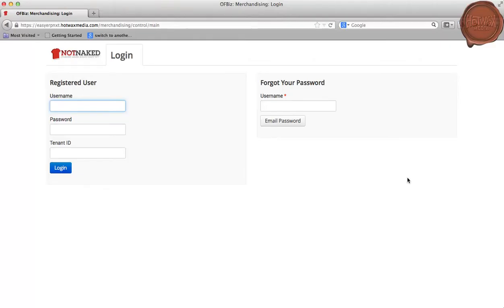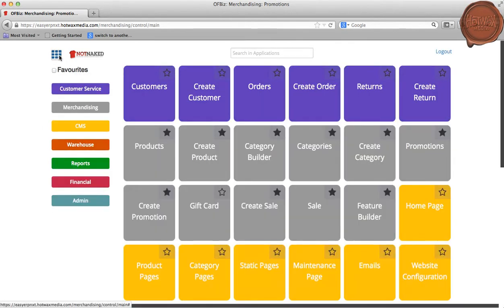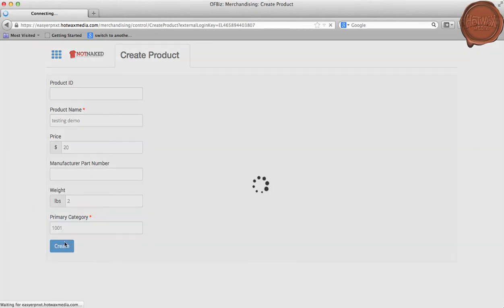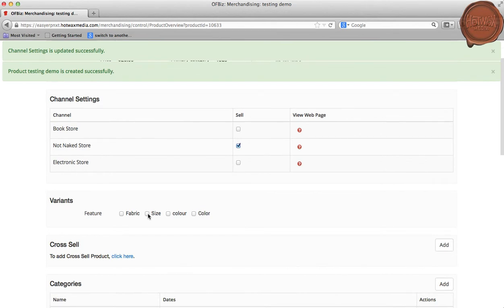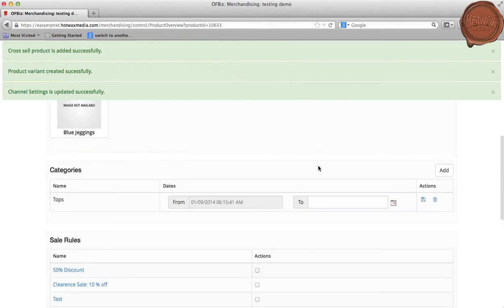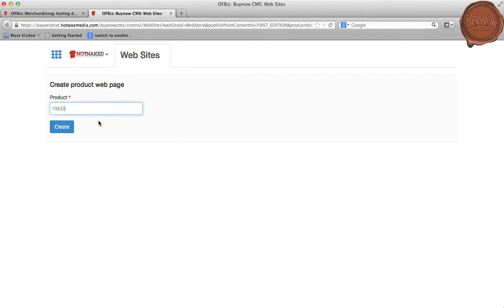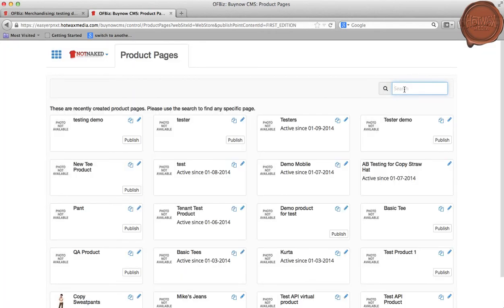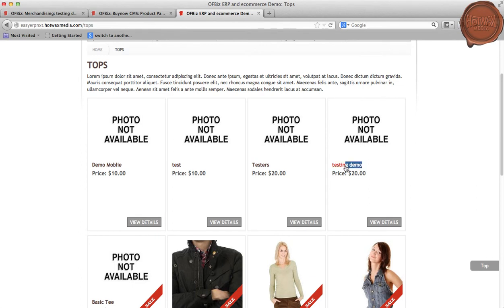Creating and Managing Products in Easy ERP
A brief overview of how to create and manage products within EasyERP, a product created by HotWax Media and powered by OFBiz.